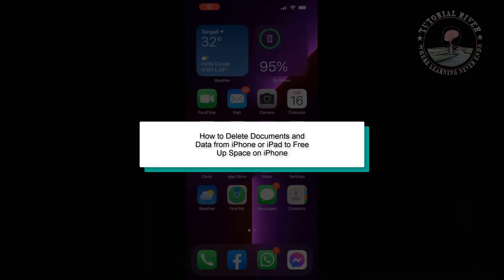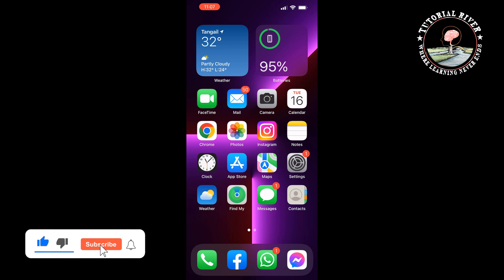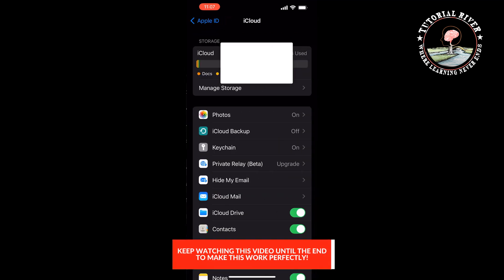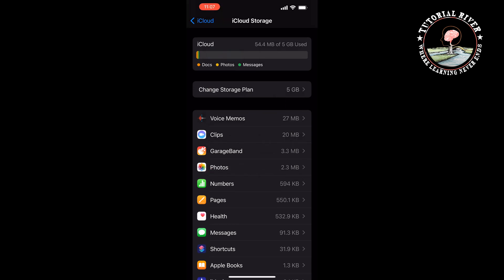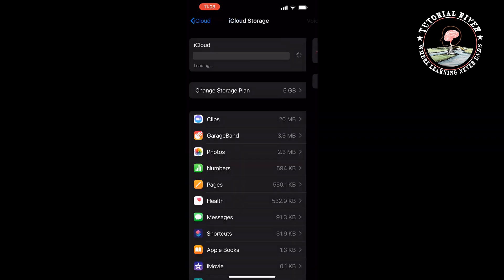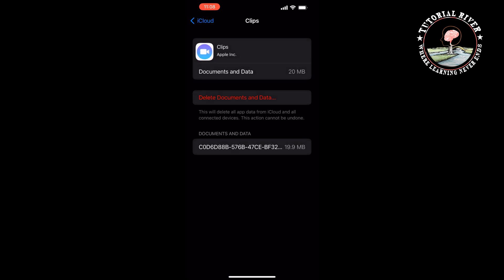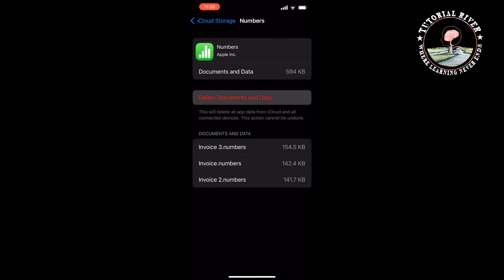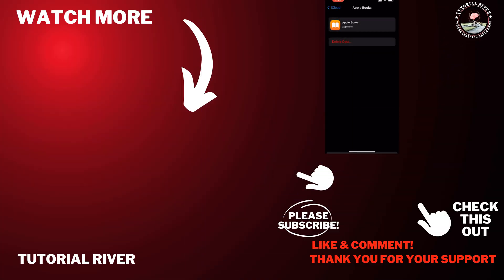How to Delete Documents and Data from iPhone or iPad to Free Up Space on iPhone